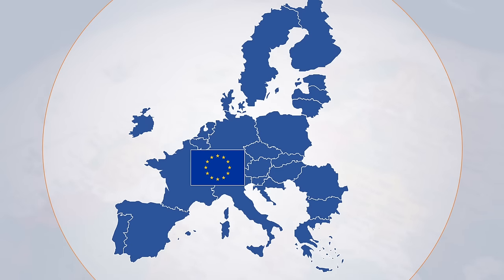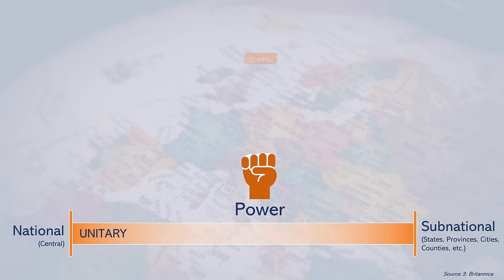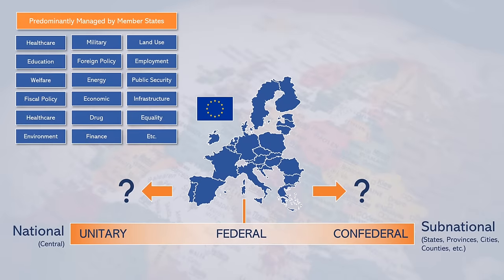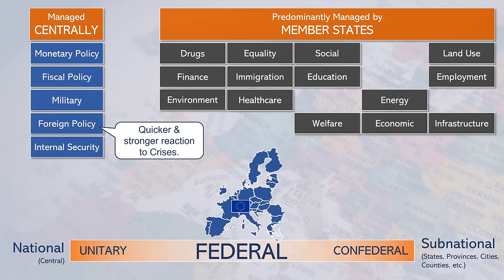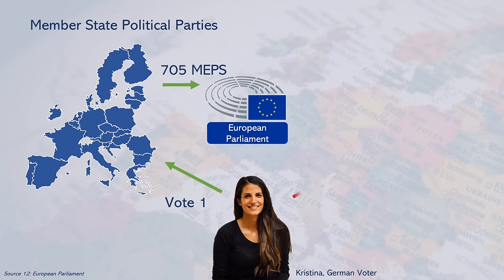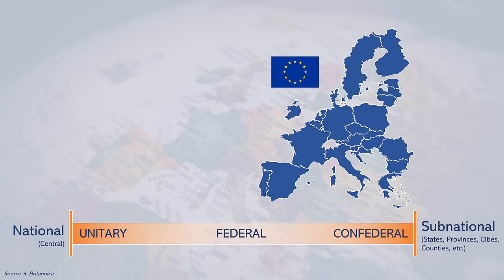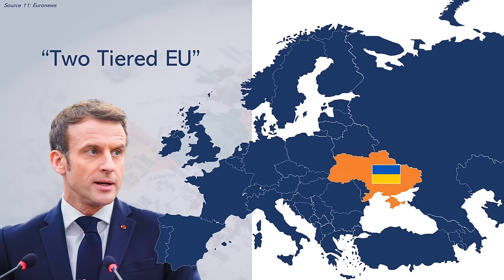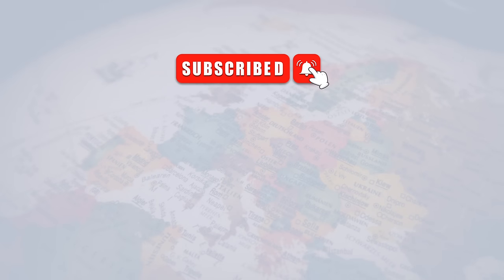A United States of Europe by 2030 - How would it work?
Will the EU integrate into a Federal United States Of the European Union? Maybe like the US or Swiss model? Or will the EU develop into an intergovernmental or Confederal Europe? This video will look into what a Federation is and what the EU could do to become one. It also looks into Macron's vision, which is a multi-tiered EU.

8:30 I mean 27*. sorry about the mistake

Source 6: GIS Reports, The European Union’s Federal Dilemma

Source 7: Khan Academy, the relationship between the States and the federal government.

Source 9: Josep Borell, is a Federal Europe Possible?

Source 10: Politico, Target Germany if you want Russia gas ban, Parliament president tells climate activists

Source 12: European Parliament, MEPs begin revising rules on EU elections, calling for pan-European constituency

Source 13: BBC, Russian oil: EU agrees compromise deal on banning imports